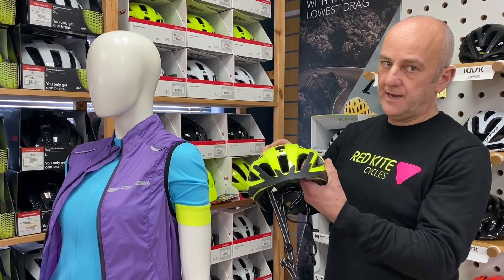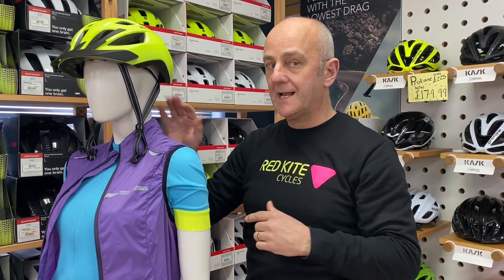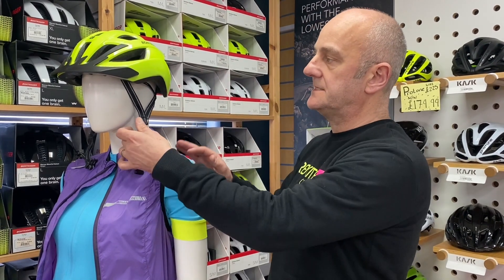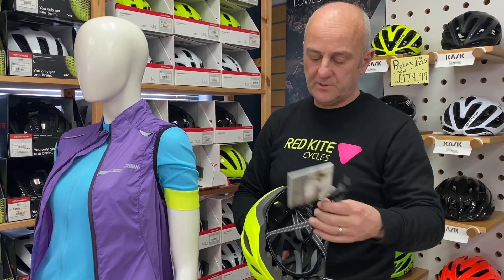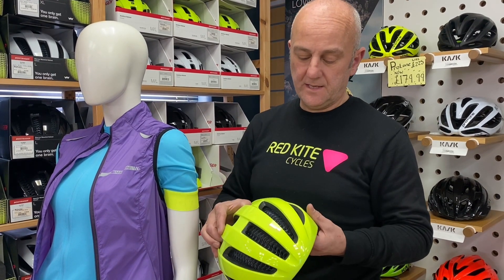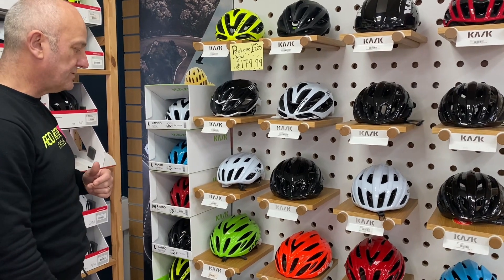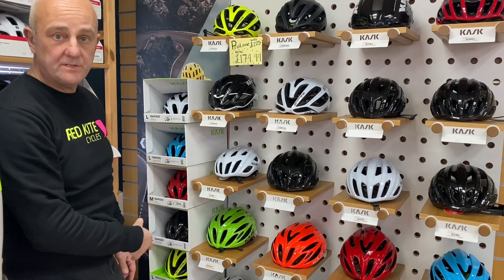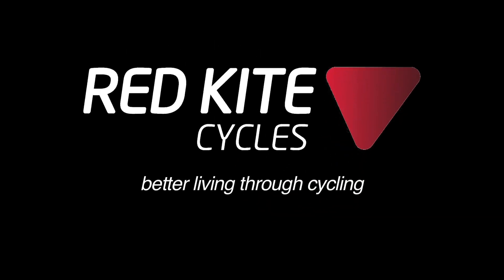How to fit a helmet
Adrian shows the four simple steps to check a helmet fits securely. Plus a quick look through the Red Kite Cycle range of Bontrager and Kask helmets.